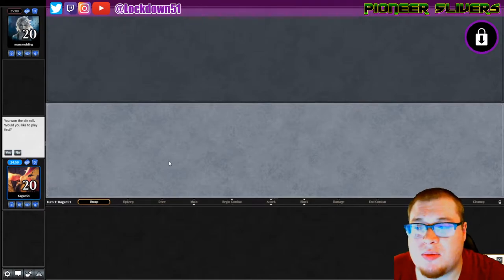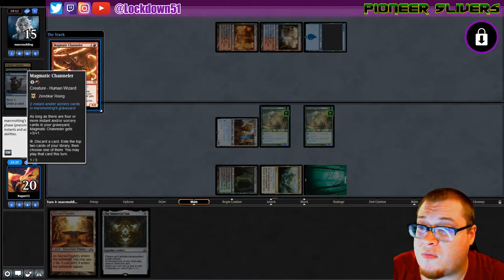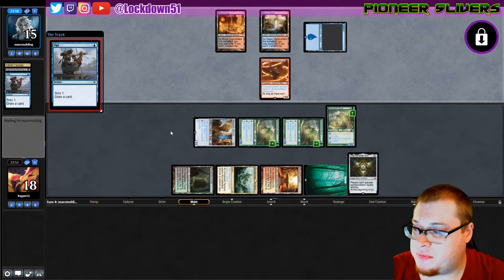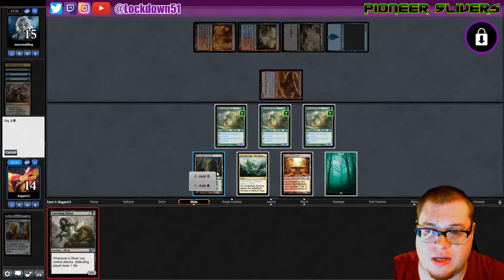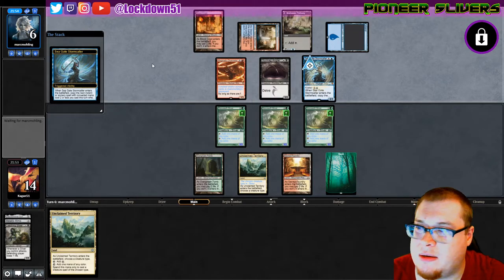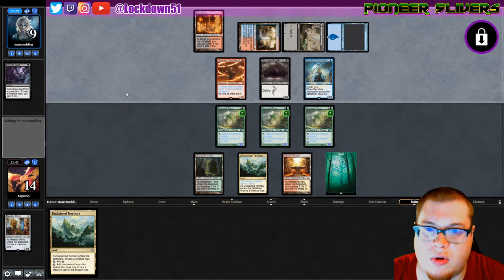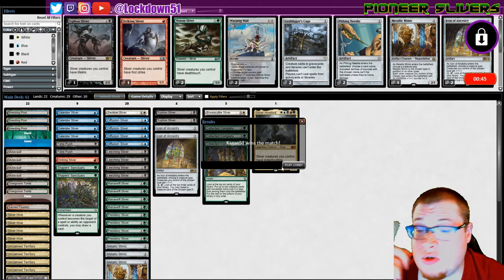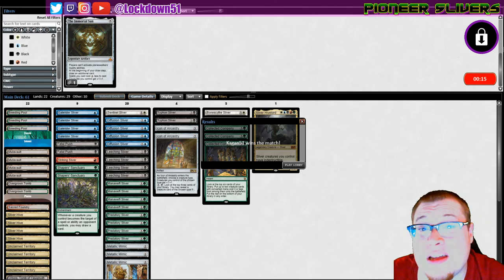BRUTAL HIT! - 5C Slivers VS Grixis Delver | PIONEER MTGO Practice